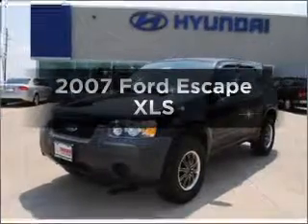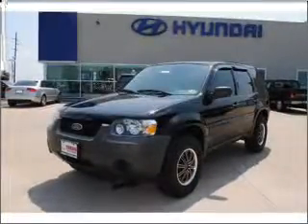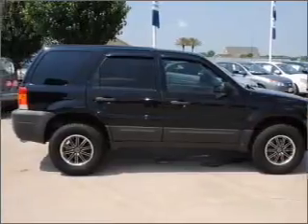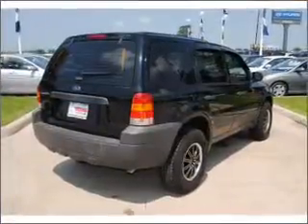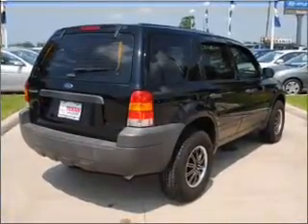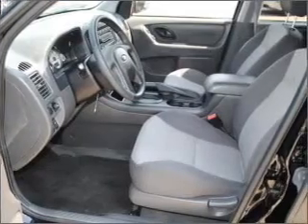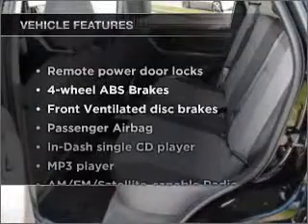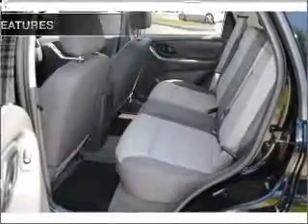2007 Ford Escape - Rosenberg TX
Year: 2007
Make: Ford
Model: Escape
Trim: XLS
Engine: 2.3 liter inline 4 cylinder 16 valve
Transmission: Automatic with Overdrive
Color: Black
Mileage: 51703
Address:
27309 SW Freeway
Rosenberg